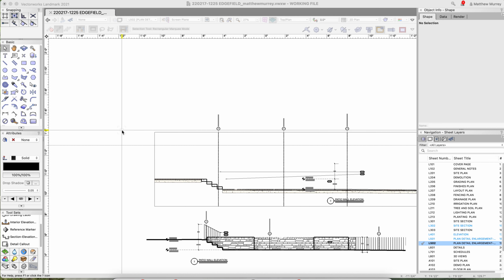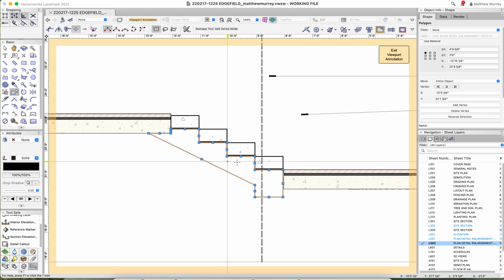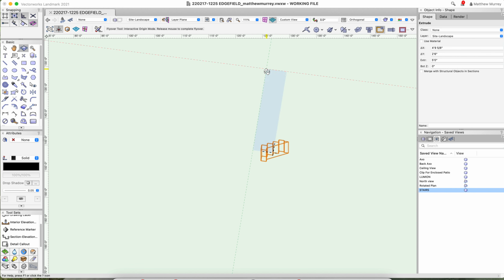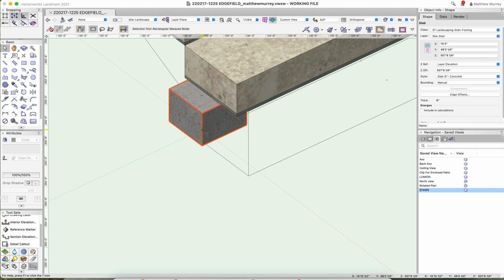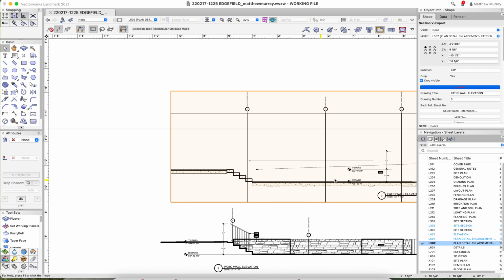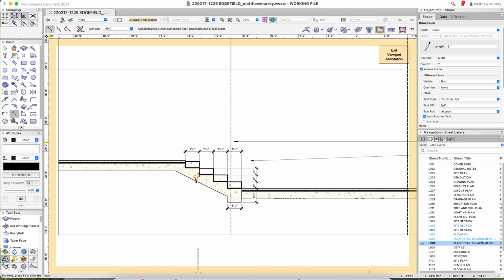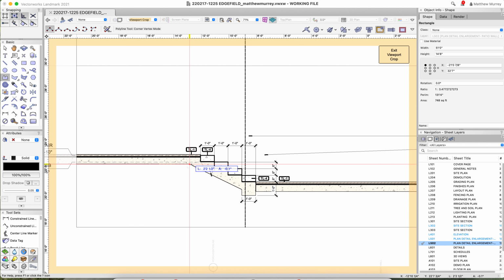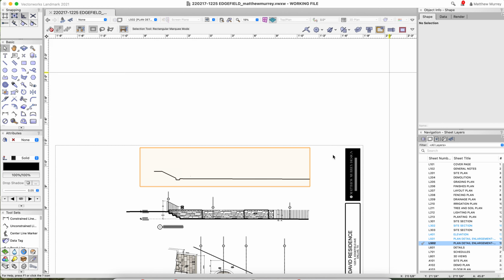STAIR FOOTINGS IN VECTORWORKS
This video shows how to create a custom stair footing using a vectorworks slab object and 3d extrusion.